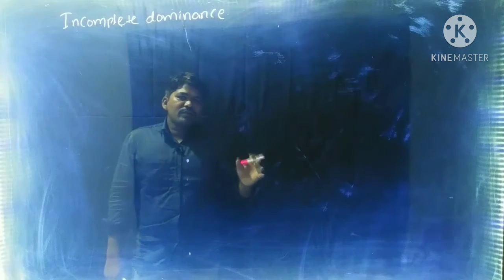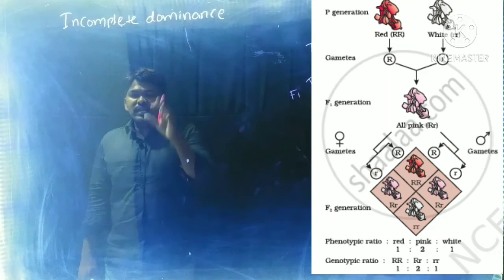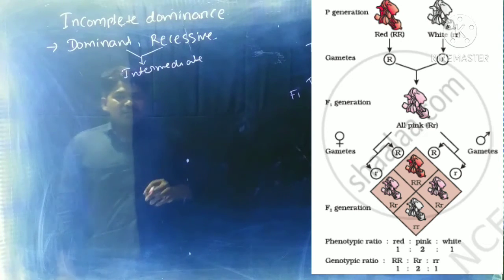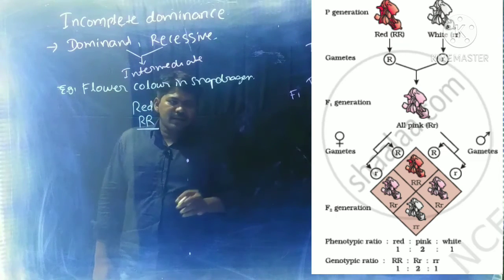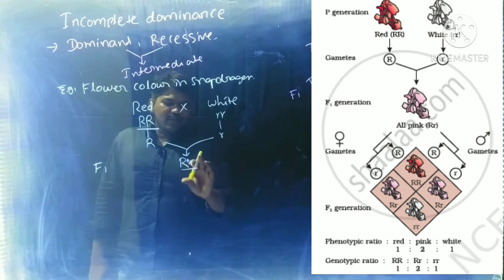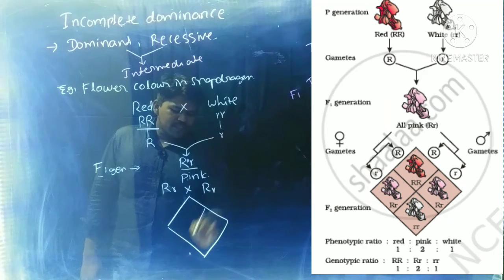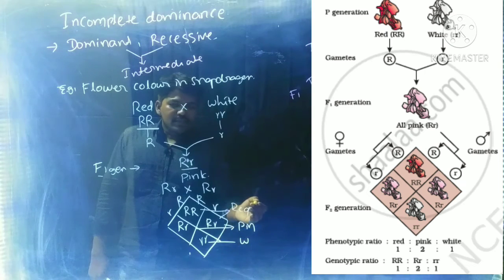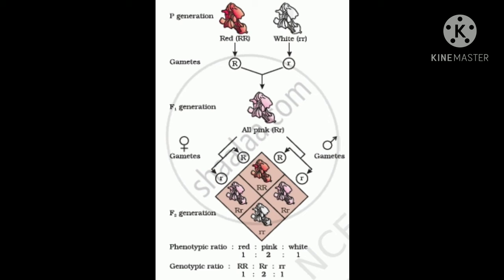06.principles of inheritance and variation - incimplete dominance